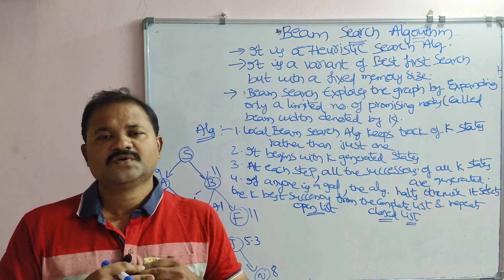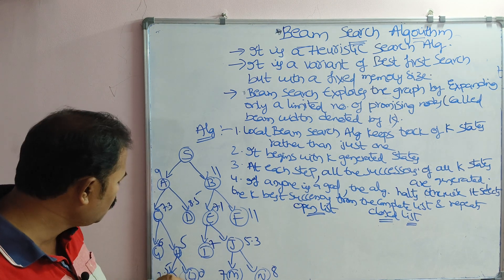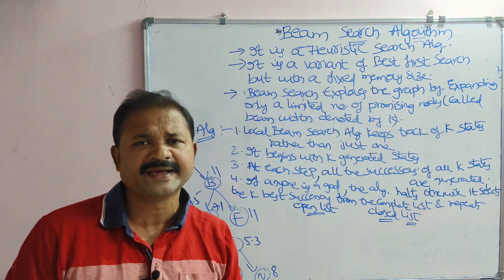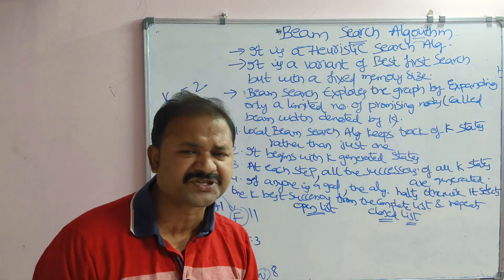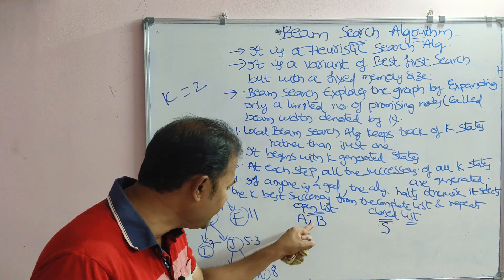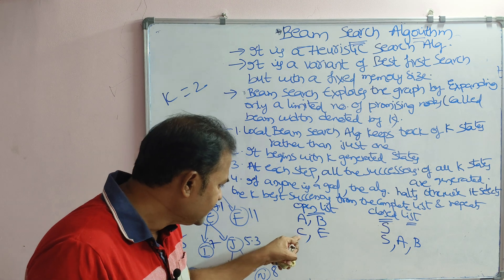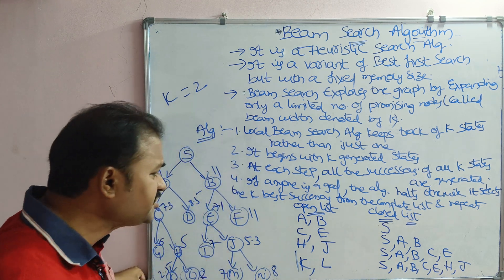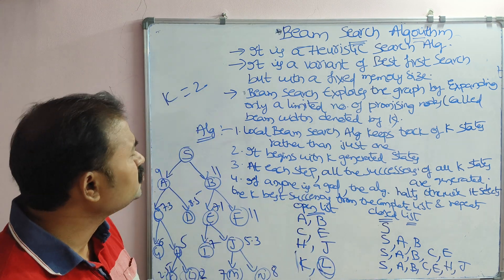Beam Search Algorithm in Artificial Intelligence || Local Beam Search Algorithm ||Heuristic Search